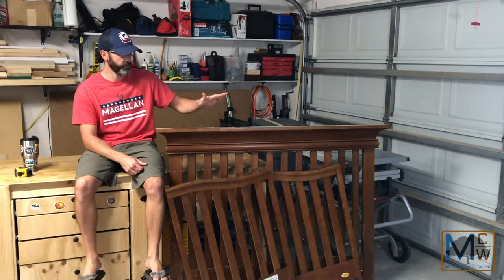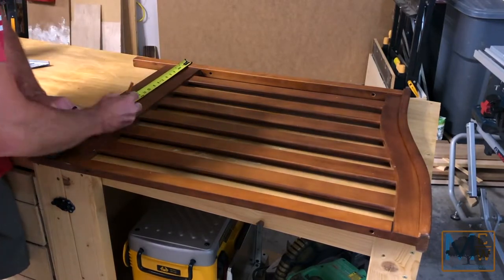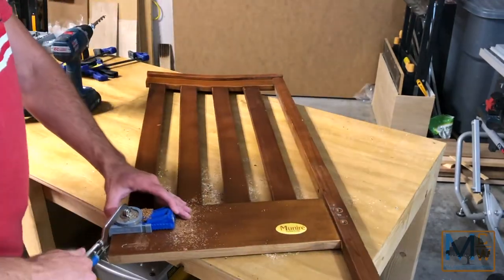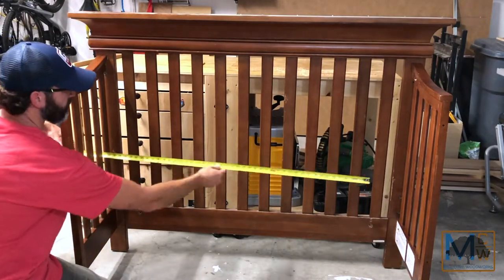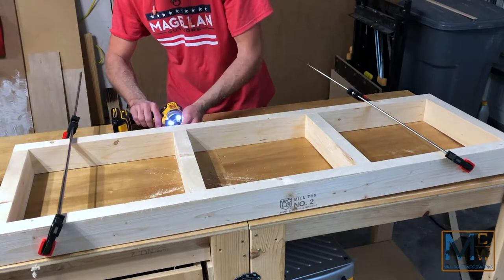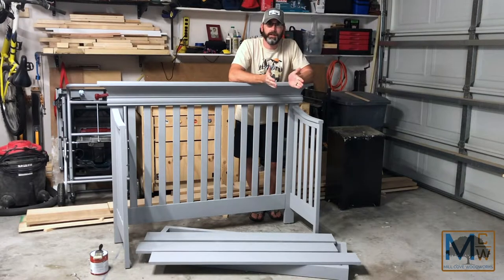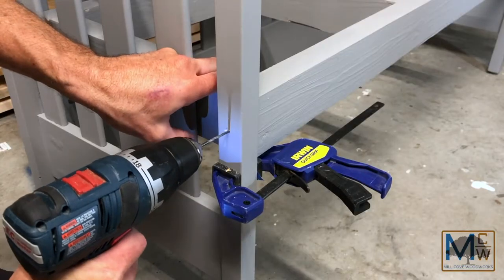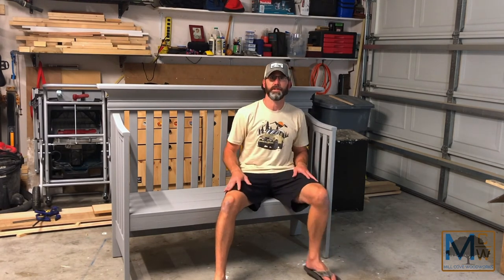Turn Your Old Crib Into A Crib Bench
This video walks you through the process of converting an old crib into a crib bench. If you're like me, you'll just be happy to have your kids old crib out of the attic!